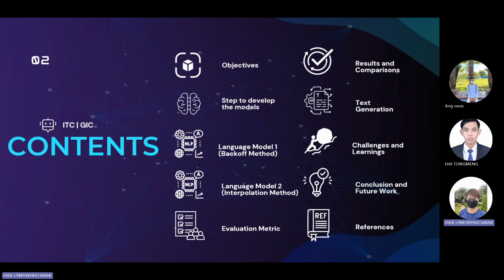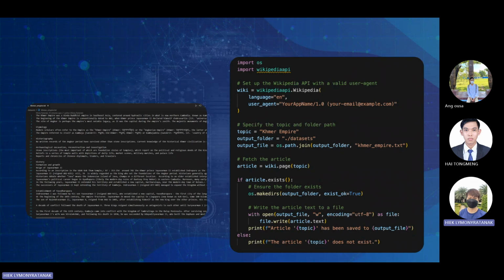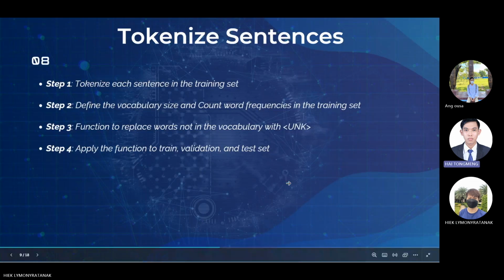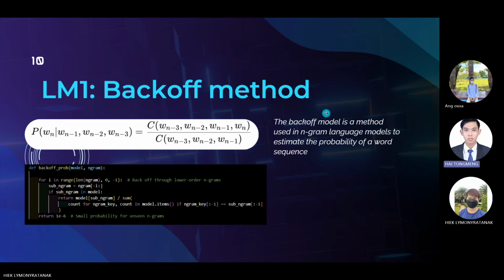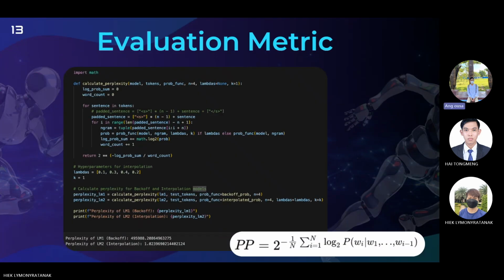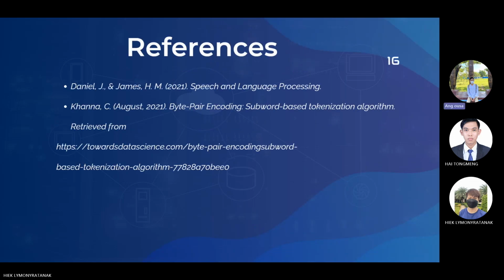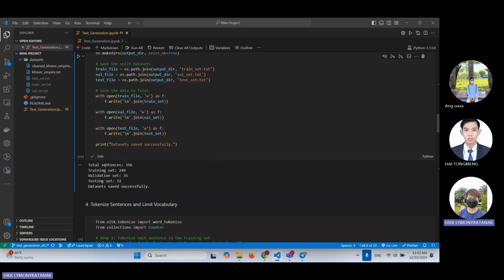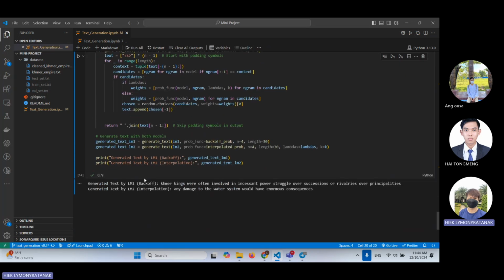Mini Project NLP Group3 Text Generation 20241210 113011 Meeting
Mini Project NLP Group3 Text Generation